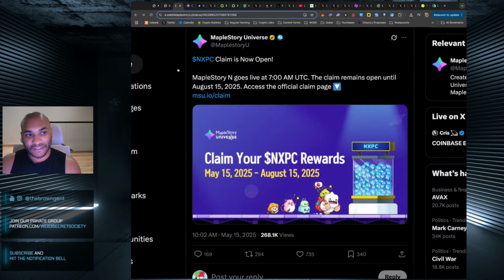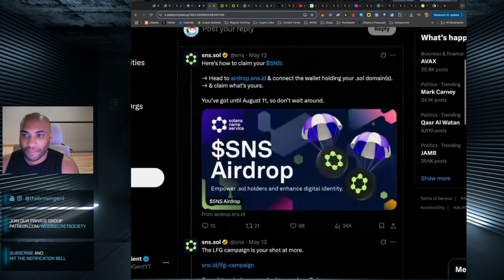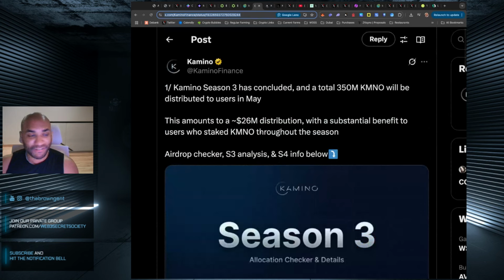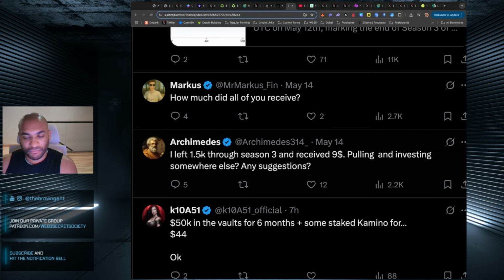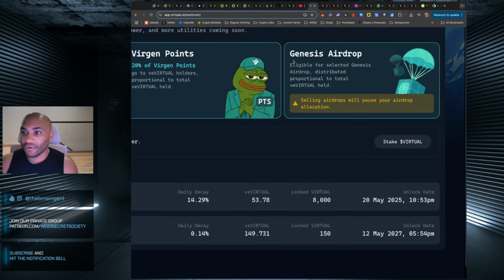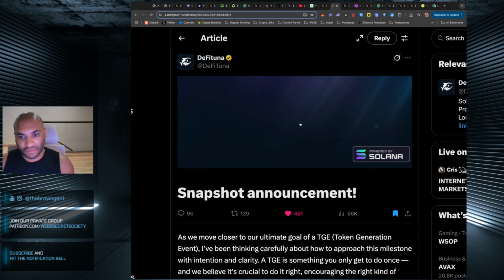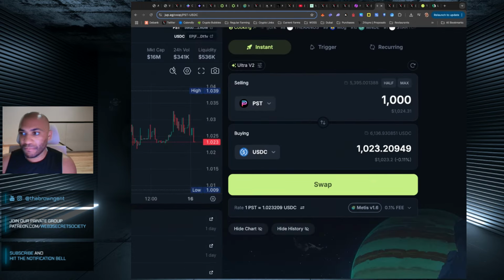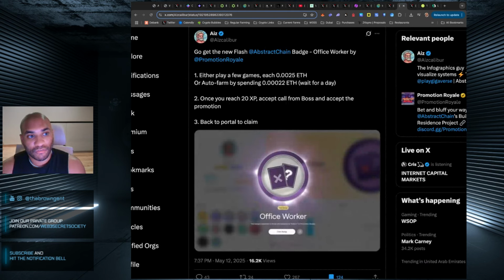Kamino Finance S3 Airdrop Soon! [$KMNO]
I am not a licensed financial professional and you should consult one of those before investing.